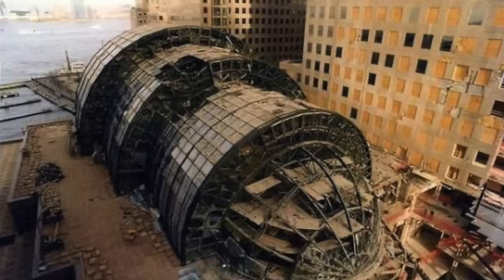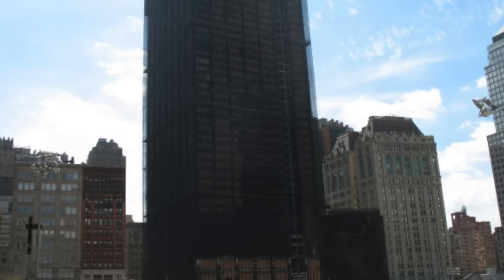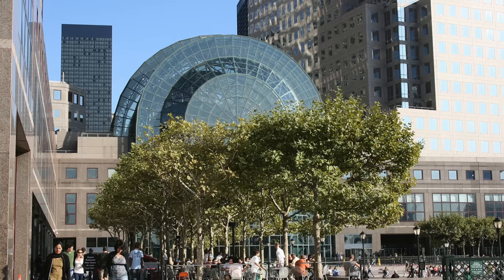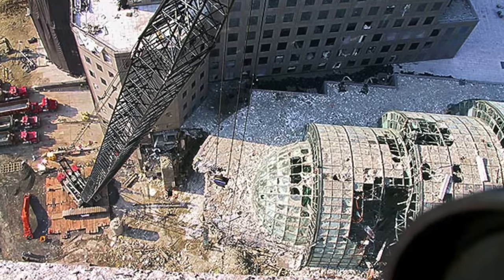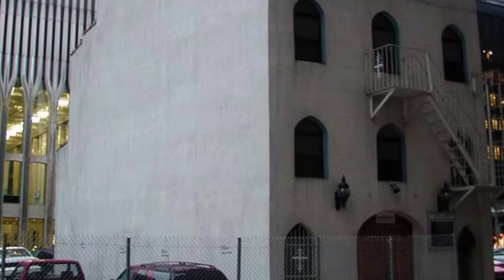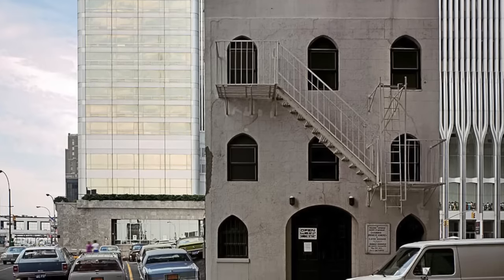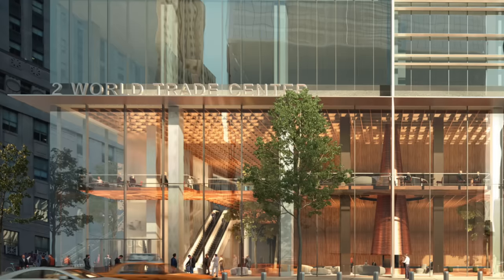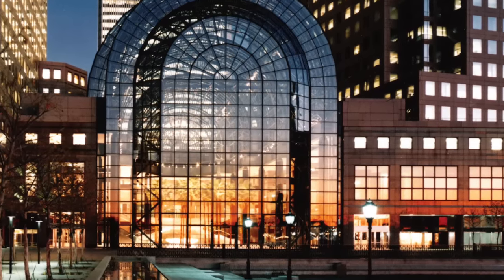The forgotten buildings NEXT to the Twin Towers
Discussing the Winter Garden and several others building in New York City